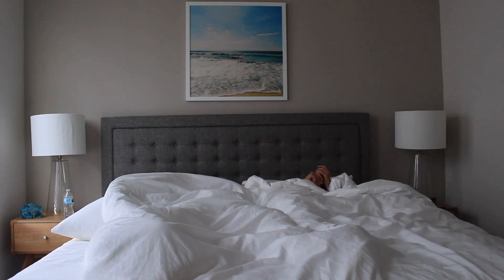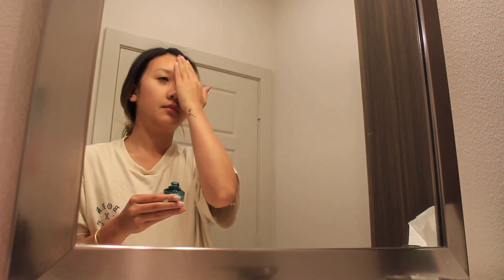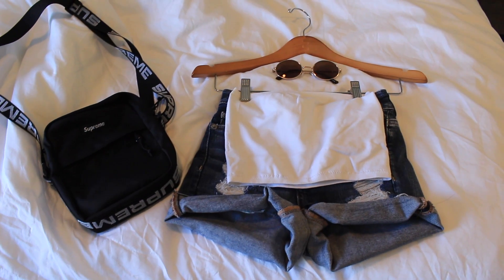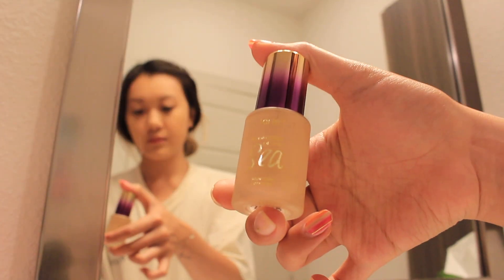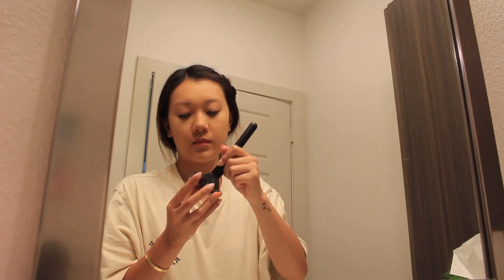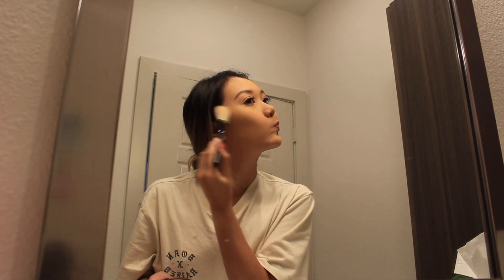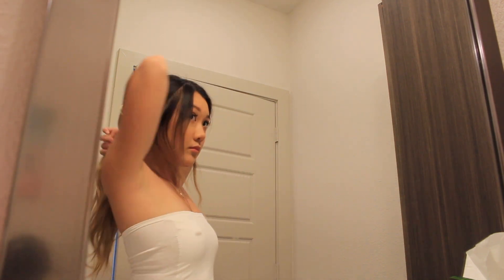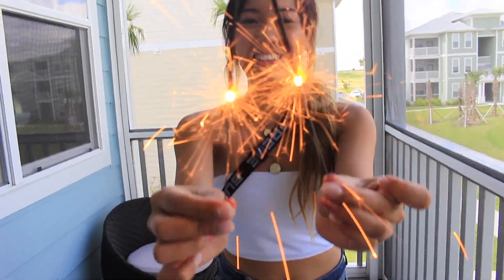GRWM ☼ My Morning Routine | Vacation Edition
Hi guys! Here's my vacation morning routine, hope you enjoy getting ready with me!

xoxo
Claudia